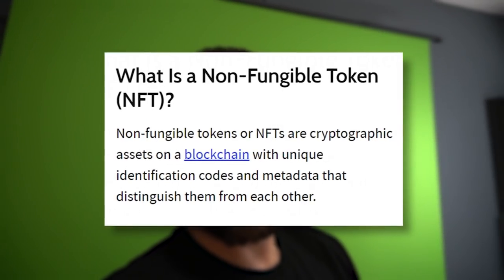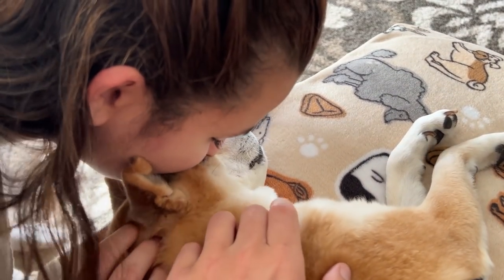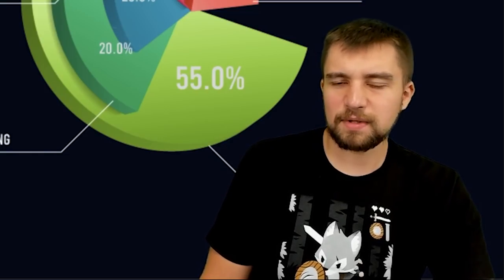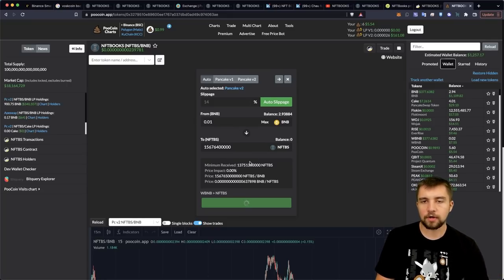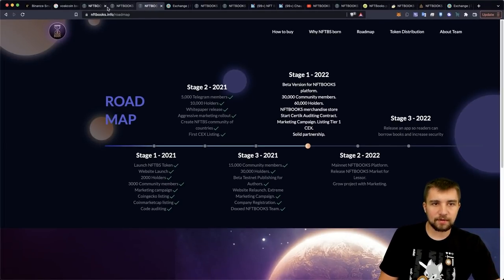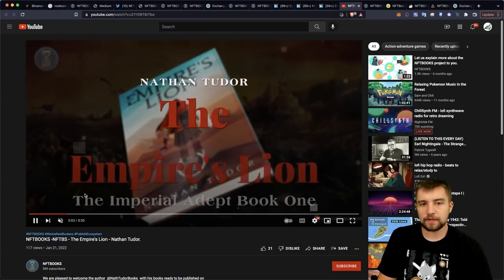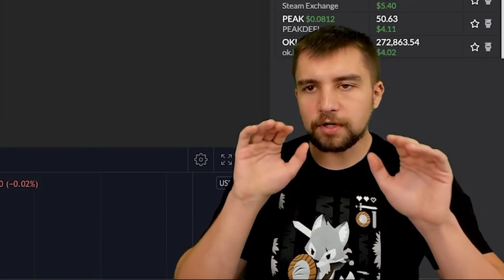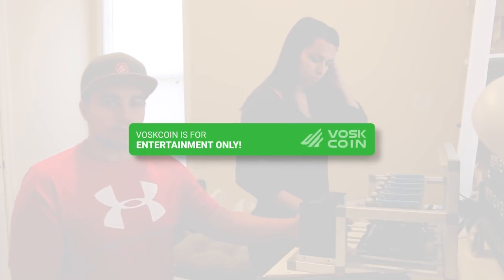Turning BOOKS Into NFTS?!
Turning BOOKS Into NFTS?! Books and print media are still a huge industry, even though we have completely entered the digital age. Now there's a new token branded around books + NFTs!

Alexa Miss Vosk loves reading books, and I enjoy cracking open some physical media sometimes but what really has me intrigued is the premise of creating on-chain books, yes books on the blockchain, merging NFTs non-fungible tokens digital collectibles with books!

🔗 Links! 🔗

⏰ Timestamps ⏰
00:00 There are a lot of use cases for NFTs
02:00 BNB Smart Chain BSC
02:26 Turning books into NFTs
02:56 NFTBOOKS review
03:52 NFTBS Tokenomics
04:20 NFTBS holders and marketcap
05:35 How to buy NFTBS crypto
08:20 NFTBS Token distribution
08:57 Team behind NFTBS
11:20 How to sell NFTBS
12:15 NFTBS Token Taxes
13:12 VoskCoin NFTBooks NFTBS review